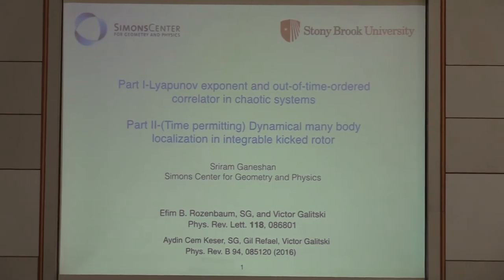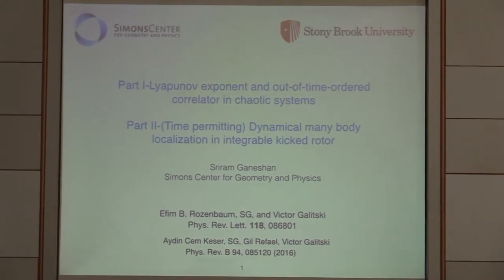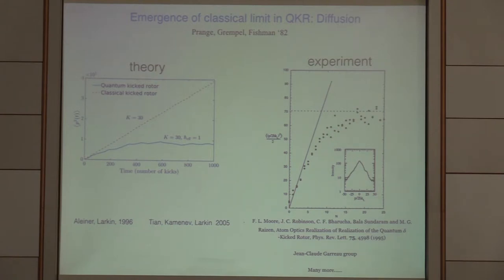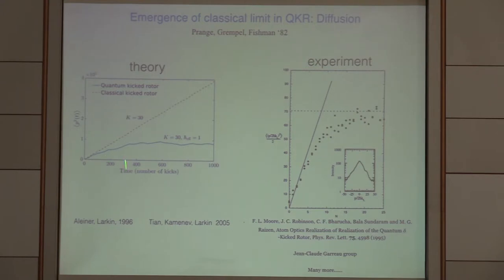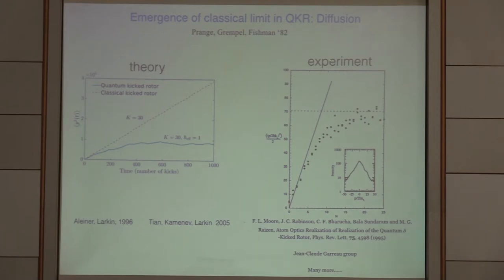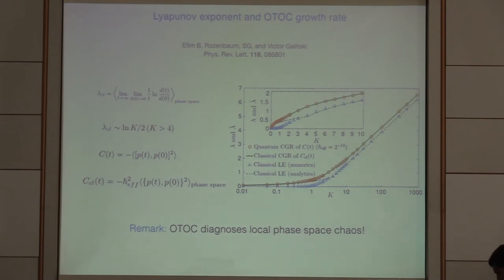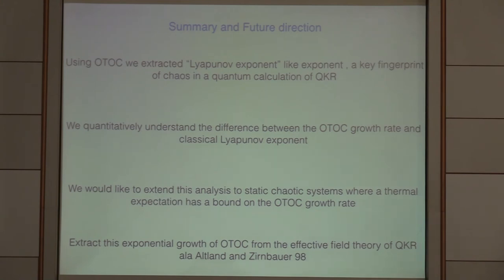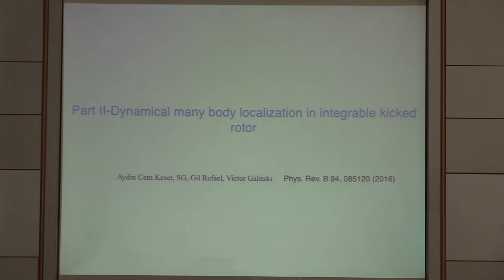Talks - Non-equilibrium Quantum Matter - Sriram Ganeshan, Simons Center for Geometry & Physics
Lyapunov exponent and out-of-time-ordered correlator in chaotic systems & Dynamical many body localization in integrable kicked rotor